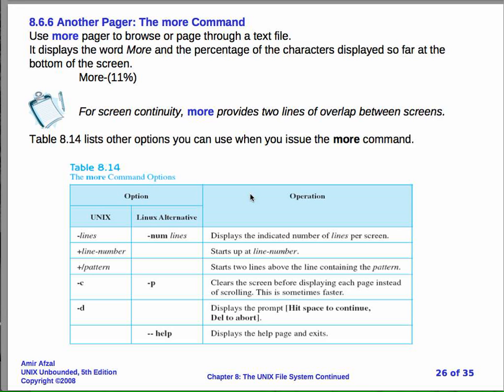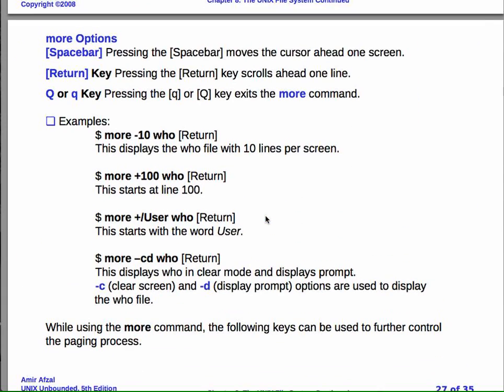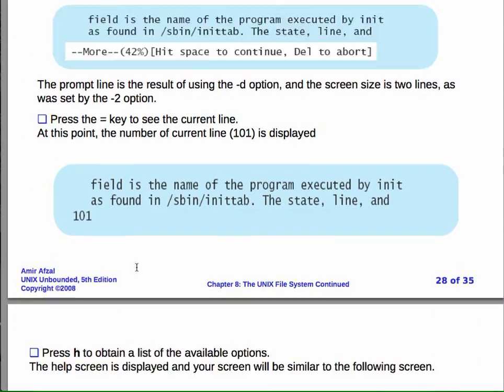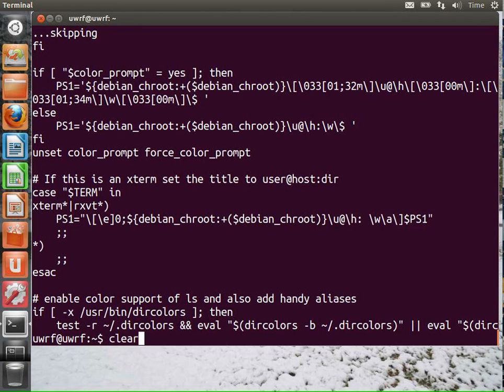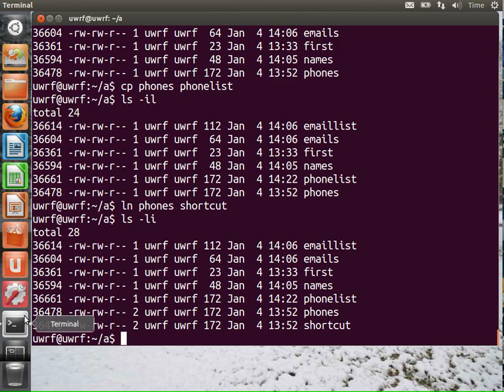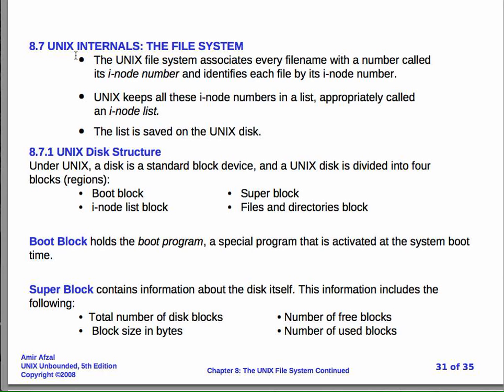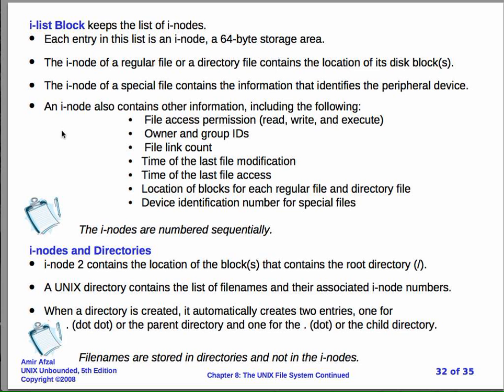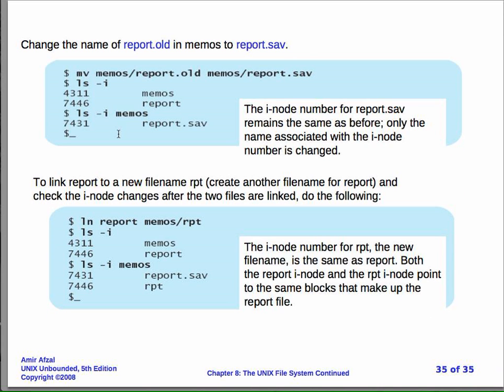CSIS 248 Lecture 8 part 4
Unix File System III
- more
- Internals of file system